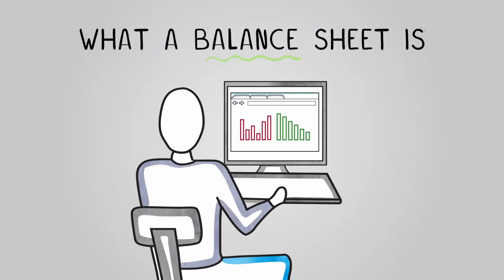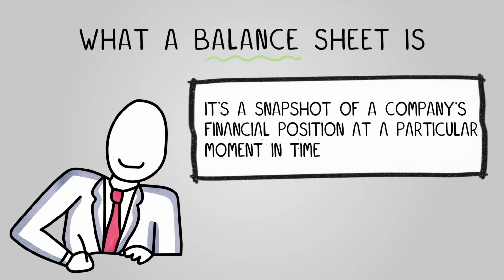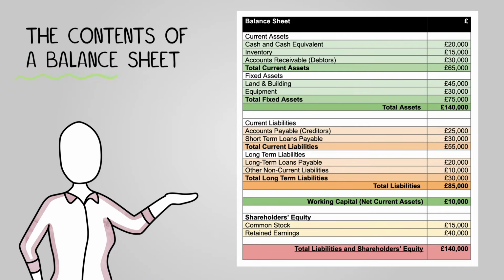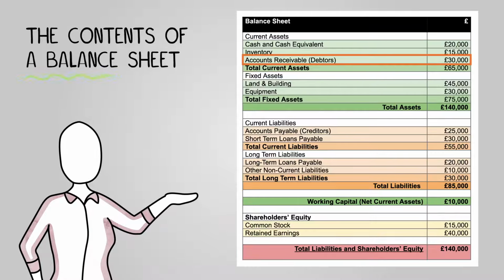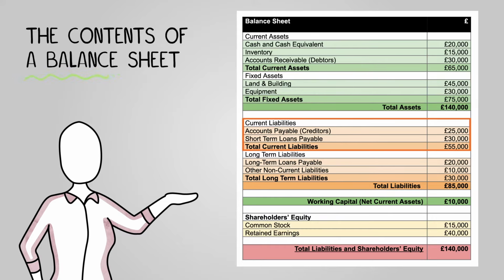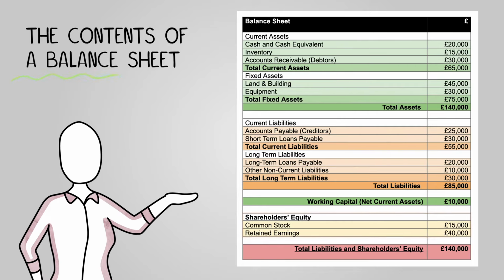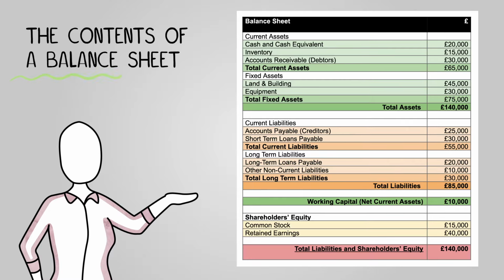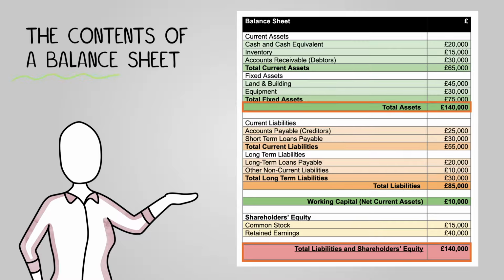Balance Sheets - BTEC Tech Award in Enterprise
Learn about balance sheets, for your BTEC Tech Award in Enterprise Component 3 revision. You can access even more BTEC Tech Award Enterprise study materials on the e-learning course

Specification:
BTEC Tech Award in Enterprise
Component 3: Marketing and Finance for Enterprise
LA-B Financial Documents and Statements
B4 Financial Statements